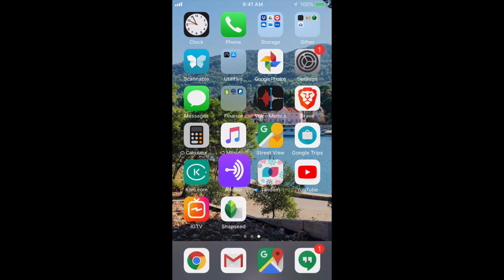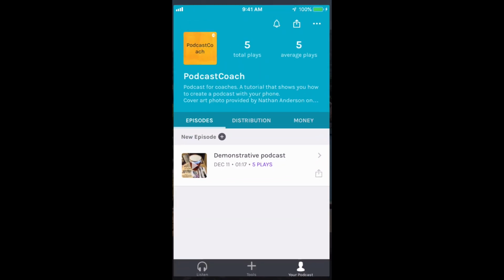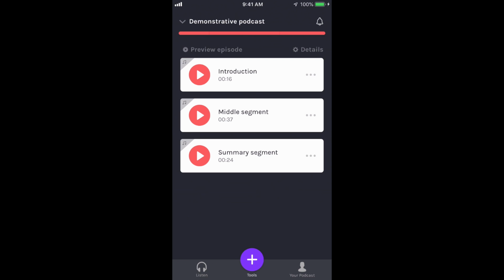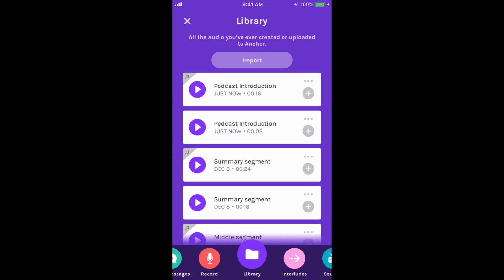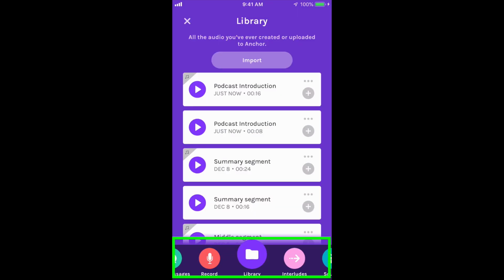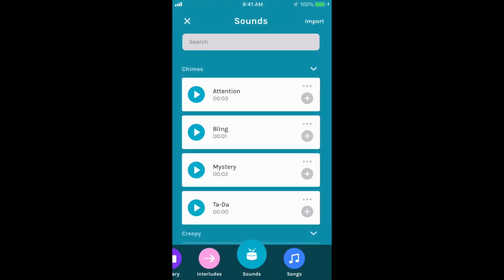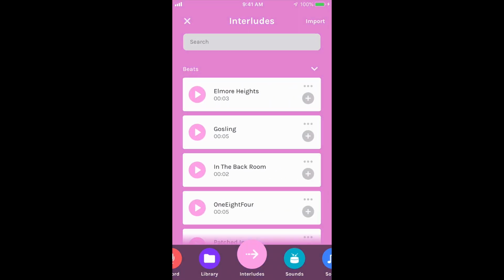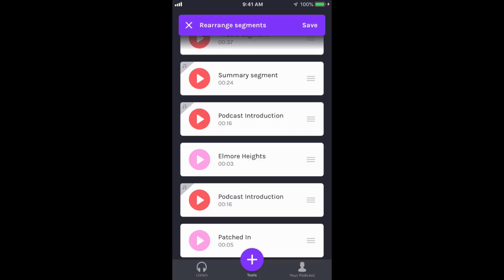#16 Deciding & Creating Your Podcast's Introduction - Create a Professional Podcast with your Phone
Podcasting can be as simple as picking up your phone and recording your voice to communicate the subject or the empowering message that you want to record for your audience. In this course we go through how to create professional podcasts simply using your smart phone.

I have been creating my own podcasts to communicate with my industry about trends and tips and I realized that lot of coaches could benefit from learning how to create courses.

This Podcasting Course gives you the knowledge you need to create podcasts immediately. This course includes everything from the  technical all the way to the necessary marketing strategy that works to help you reach more of your audience.

At the end of this course you will have your podcast syndicated on iTunes, Spotify, and many other platforms.

COURSE INFORMATION.

This Podcasting course was put together with communicators in mind. And so if you're a first time podcaster and require assistance with each step of the way then this course is for you. Here are some points you'll appreciate about this course:

Create a podcast with only your smartphone: Podcasting is about your voice, and the content of what you're saying. This course shows you how to create a podcast simply using your smart phone as the only equipment.

Designed step by step for your success: From podcast distribution to top of creation, this course helps you leverage or do you already know to create compelling podcasts that attracts and inform your audience.